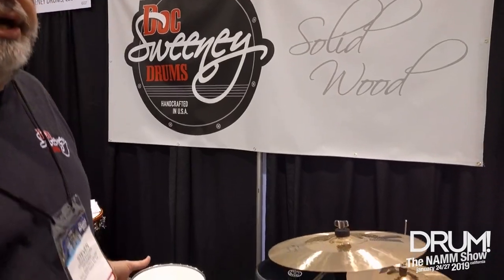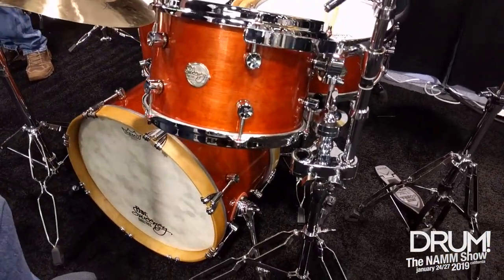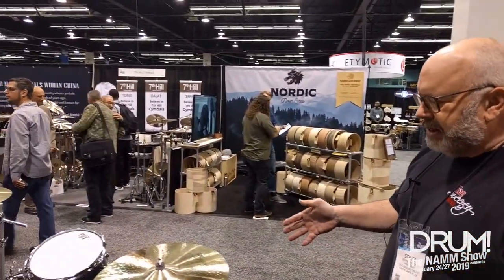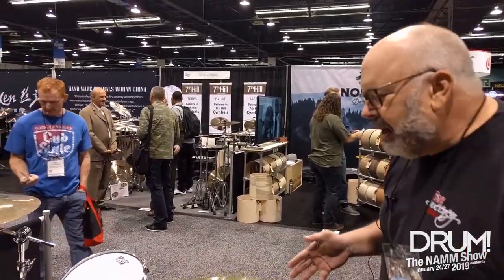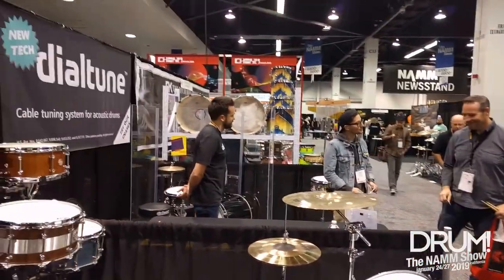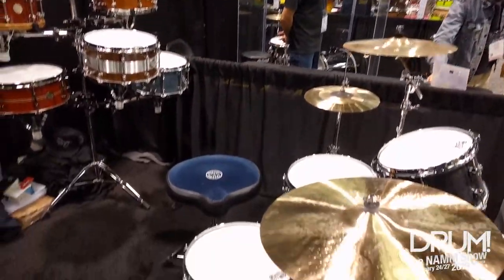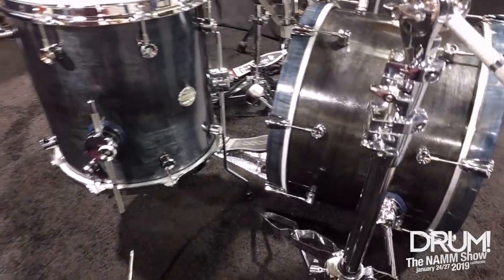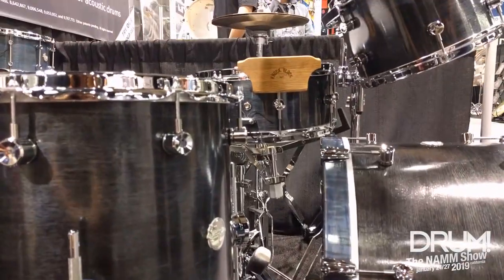Doc Sweeney Drums at NAMM 2019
Get Your Free DRUM! Mag Pack Builder Steve Stecher shows the latest stem-bent drum sets from Doc Sweeney, including myrtle and birch, at NAMM 2019. These custom drum sets were irresistible for young passersby, who graciously demonstrated the drums for us.